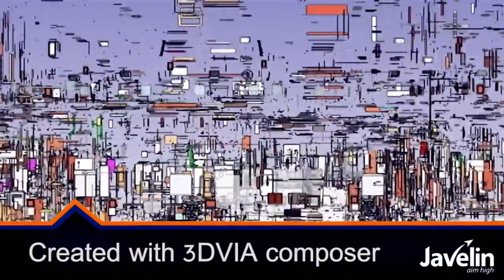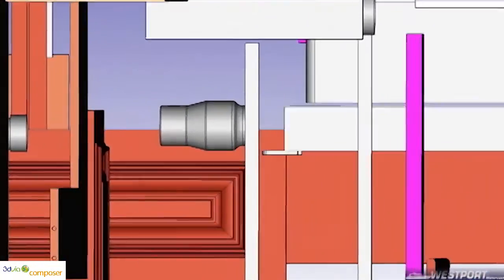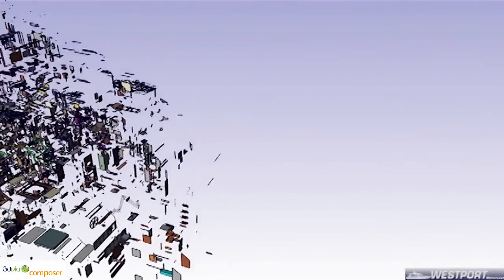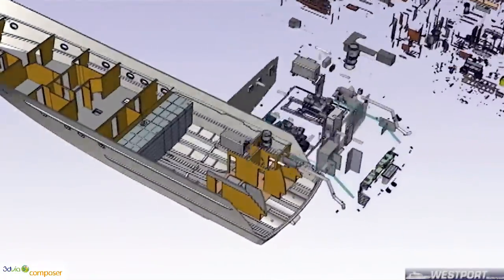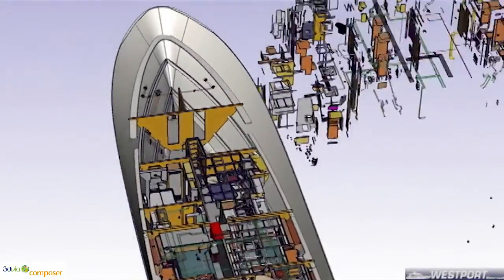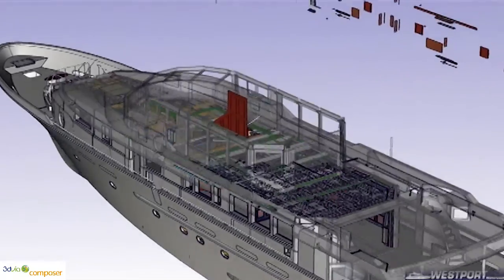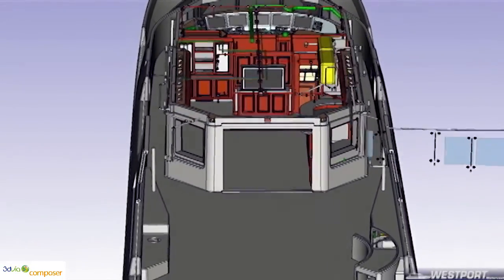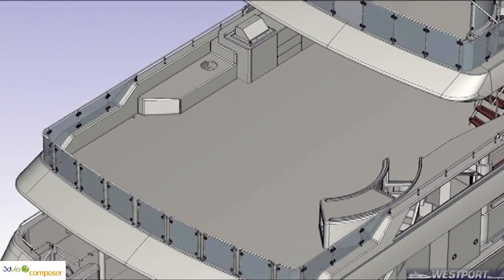Exploded Assembly animation created with 3DVIA Composer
A great example of how assembly instruction can be created easily in 3DVIA Composer while leveraging your 3D CAD models.  3DVIA Composer is an authoring tool for creating 2D/3D images and 3D animations for technical publications, and interactive product documentation.

Animations including kinematics and reverse-kinematics as well as high-resolution image outputs including SVG and CGM files can be created easily. Producing 2D line art is quick and easy with 3DVIA Composer's built-in technical illustration capabilities.